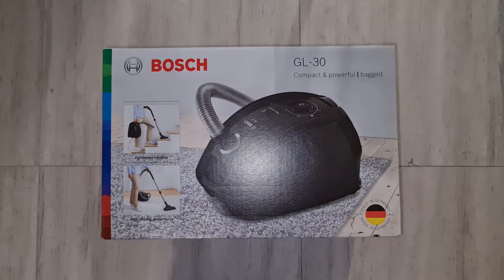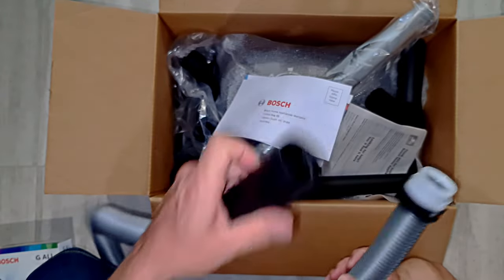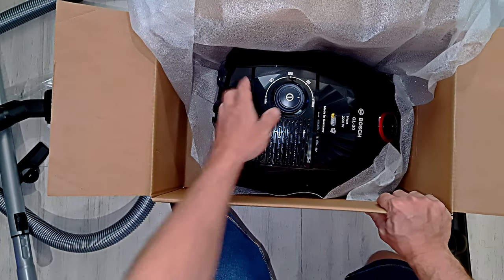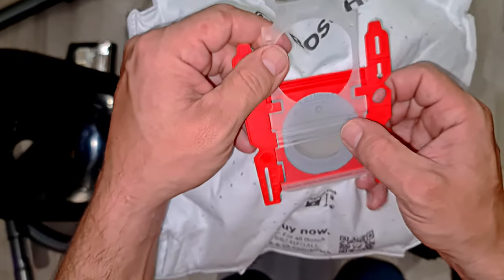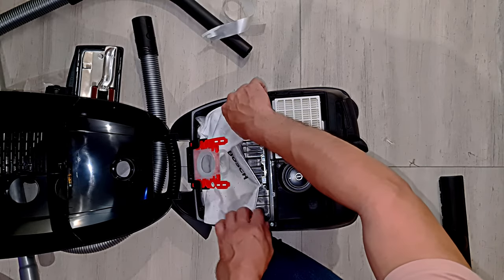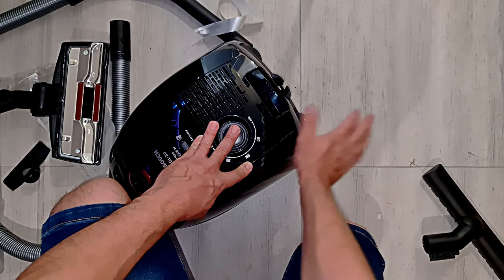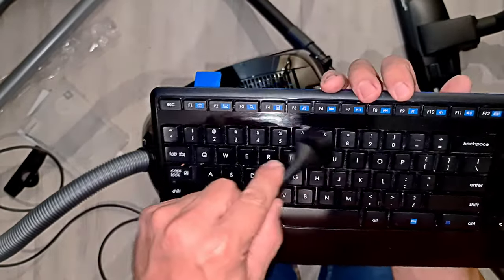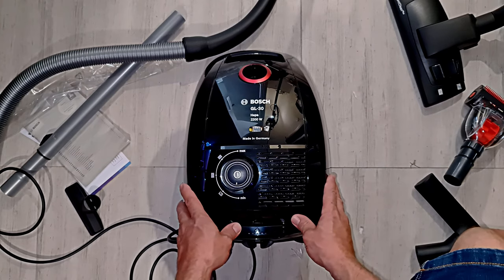Bosch GL-30 Bagged Vacuum Cleaner Unboxing and Review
I unbox the Bosch GL-30 Vacuum Cleaner.  Wow, what a vacuum!

I bought this product myself, I have no ties to Bosch.

Bosch, please send cheques my way.  Thanks.